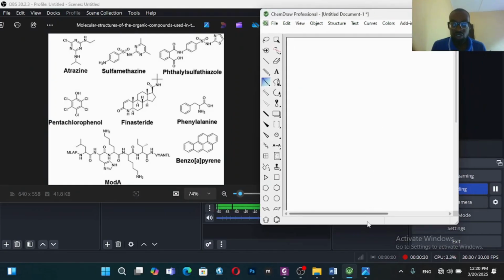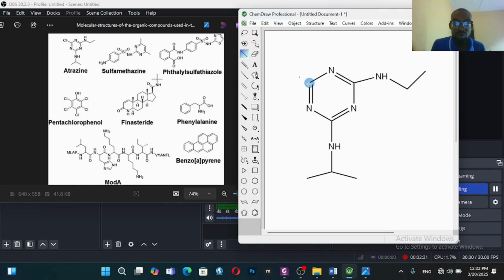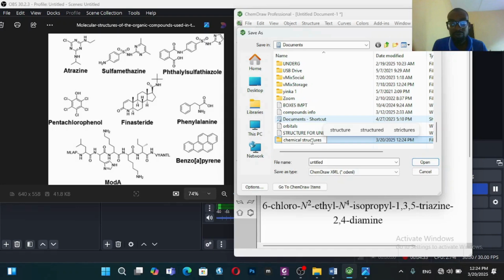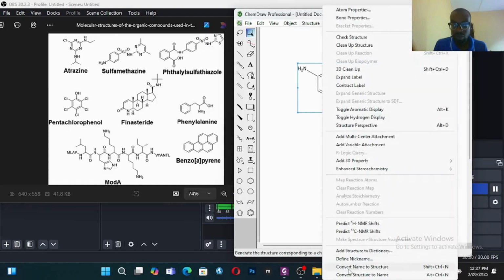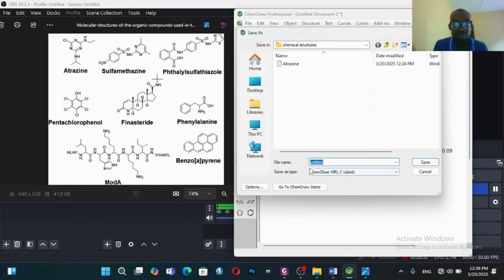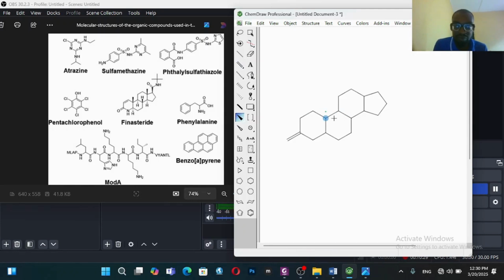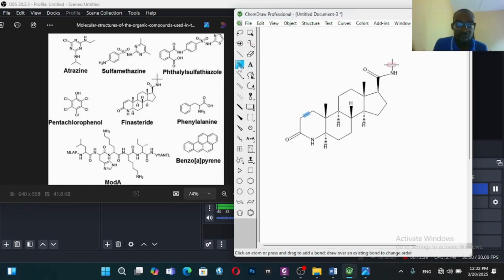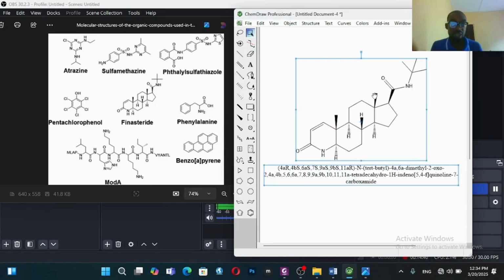Introduction to ChemDraw: How to draw organic structures with medium complexity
In this follow-up tutorial, I take ChemDraw to the next level by demonstrating how to draw organic structures with medium complexity. Building on the basics covered in my previous video, this lesson explores how to create more detailed and intricate molecular structures, including cyclic compounds, functional groups, and complex branching patterns.

🔹 What You'll Learn:
✅ How to structure medium-complexity organic molecules
✅ Efficient ChemDraw techniques for accuracy and speed
✅ Tips for adding functional groups and rings
✅ Best practices for professional chemical drawings

If you're looking to improve your ChemDraw skills, this video is perfect for you! 🚀